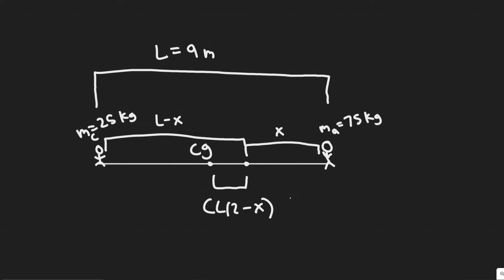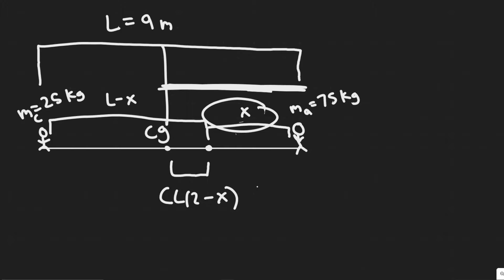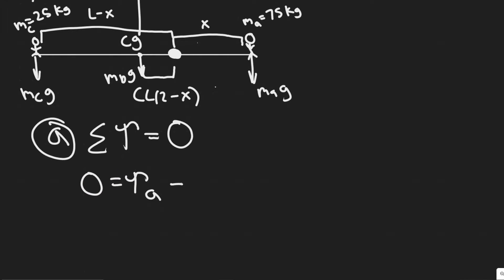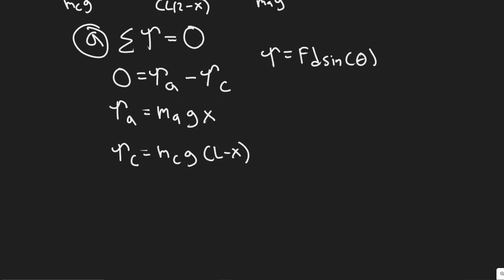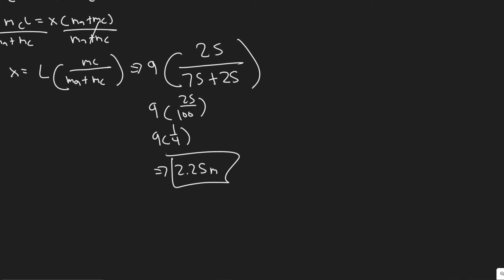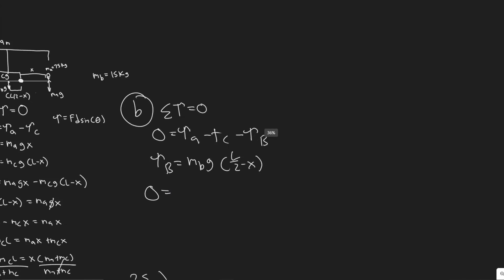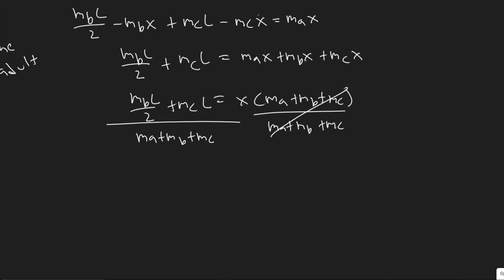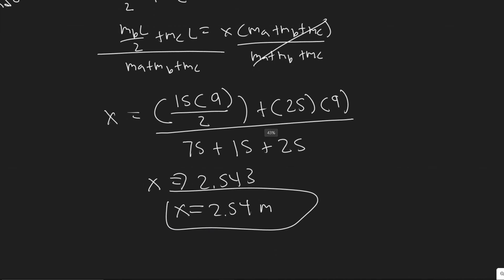A 75-kg adult sits at one end of a 9.0-m-Iong board. His 25-kg child sits on the other end. (a) Wher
A 75-kg adult sits at one end of a 9.0-m-Iong board. His
25-kg child sits on the other end. (a) Where should the pivot
be placed so that the board is balanced, ignoring the board's
mass? (b) Find the pivot point if the board is uniform and
has a mass of 15 kg.